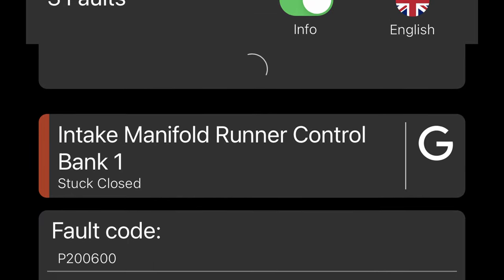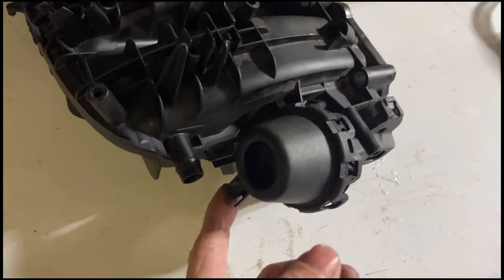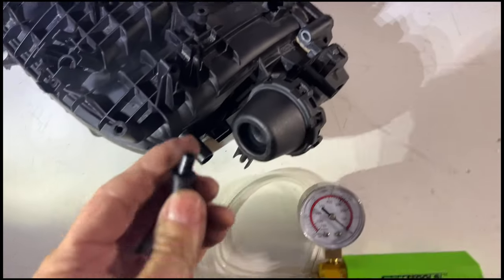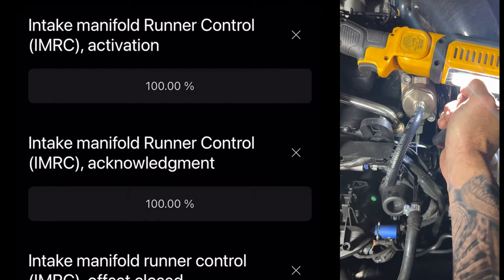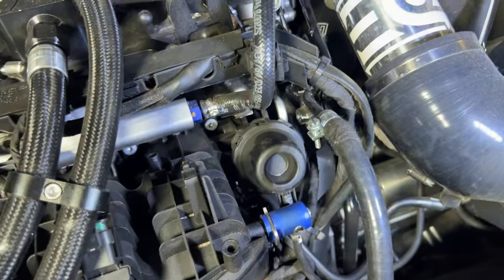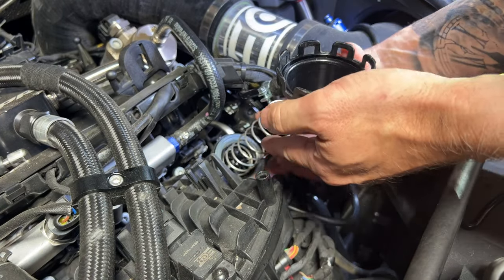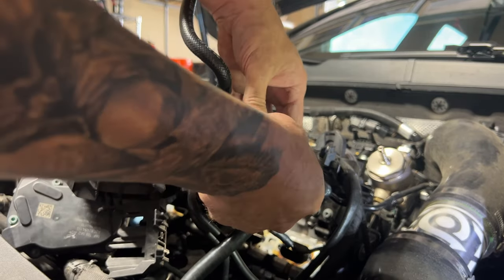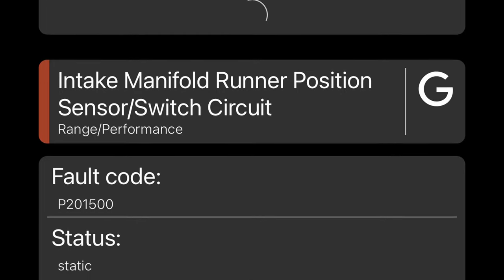Fixed! Intake Manifold Runner Stuck Closed (P2006/P2015)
Last week, I had a check engine light come on after accelerating pretty heavily to merge into traffic. The code was P200600 and P201500. Both are related to an Intake Manifold Runner problem, specifically that it was "stuck closed". This video is a quick session showing how it works, my troublshooting method, and then how I solved this issue by using a part from another intake manifold I had in the garage.

When the manifold is "stuck closed" it is because there is a spring in the intake manifold runner control (IMRC) that is forcing it closed.  This is the normal position below 3,800 RPM. At 3,800 RPM, the solenoid under the intake manifold will open and allow vacuum to open the manifold runner.  Then below 3,800 RPM the vacuum is closed back off and the spring closes the runner.  So if the runner is "stuck closed" it's very highly likely that there is not sufficient vacuum to open it when it is commanded by the ECU.  This also throws off the position sensor because it isn't seeing the proper range for an open runner (because it doesn't actually open).